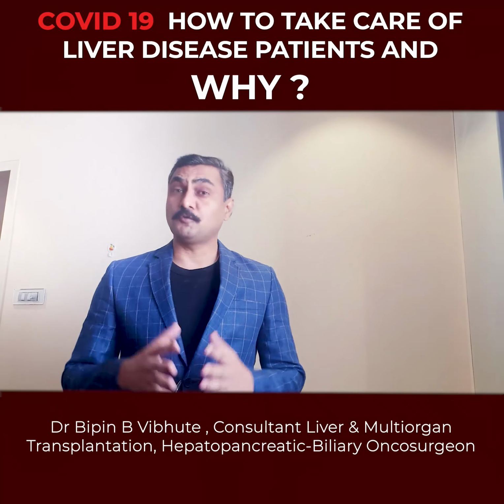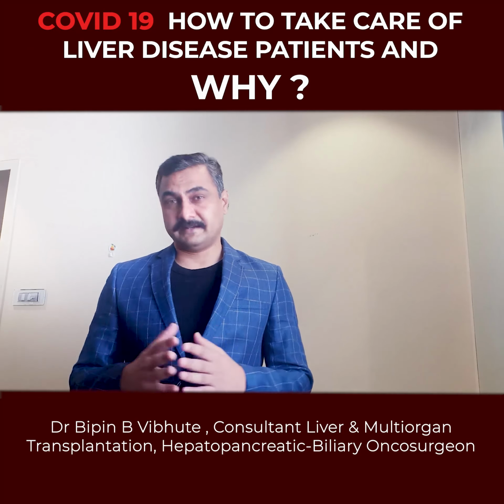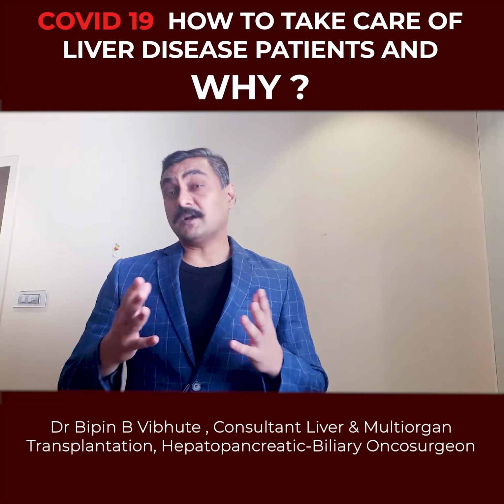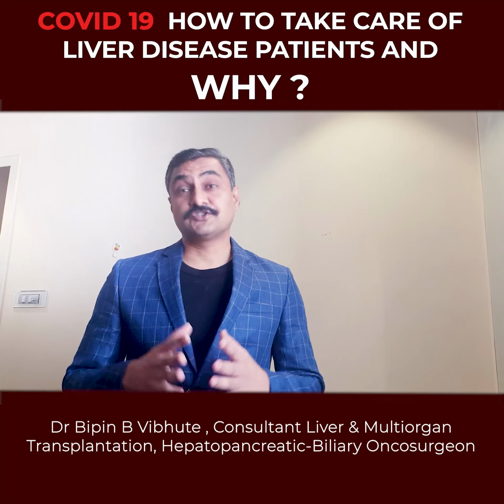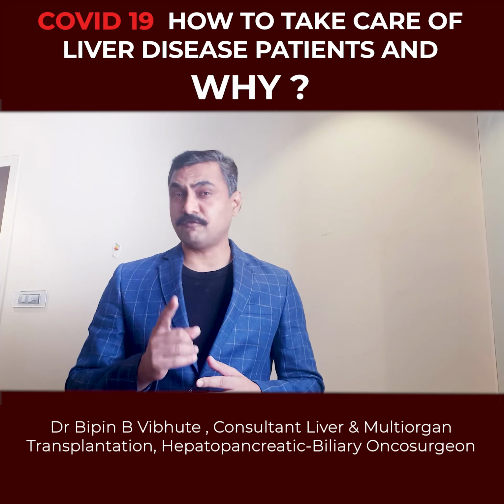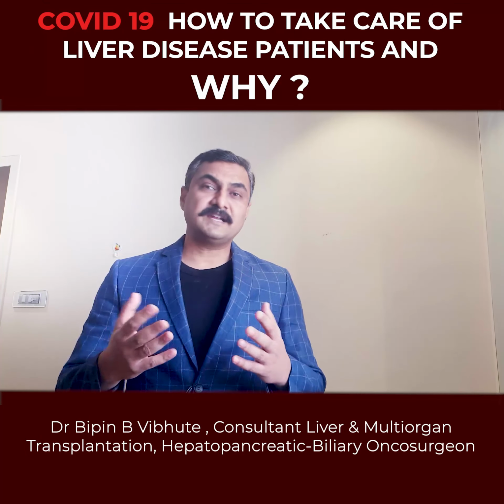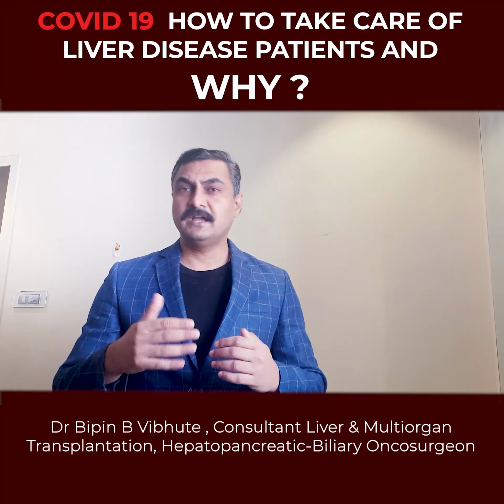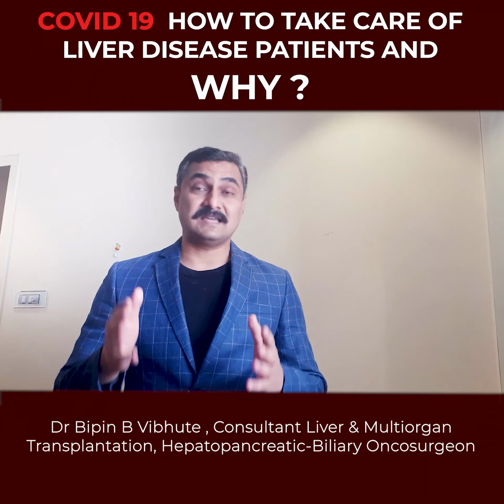Covid and Transplant Care I Important 7 Steps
Coronavirus ( COVID 19 ) and Liver Transplant Care

Important 7 Steps to remember!

Exclusive Interview with Dr. Bipin B Vibhute, Program Director and Consultant Liver & Multiorgan Transplantation, Hepatopancreatic-Biliary Oncosurgeon at Sahyadri Hospital Pune.